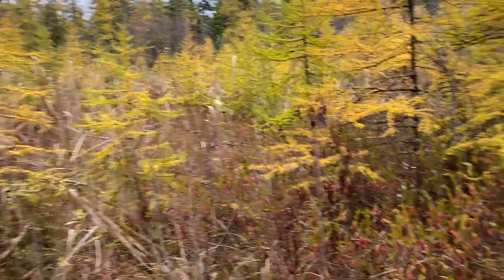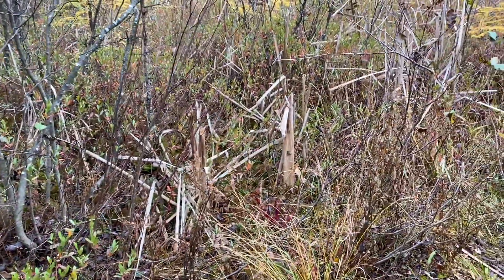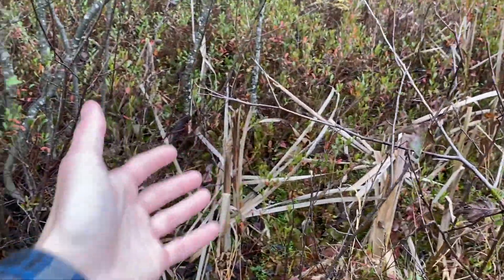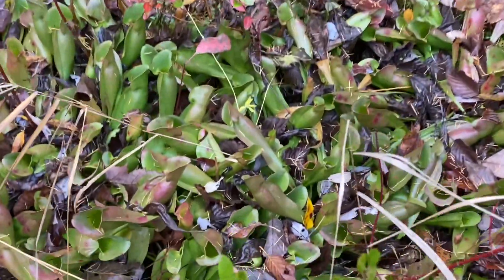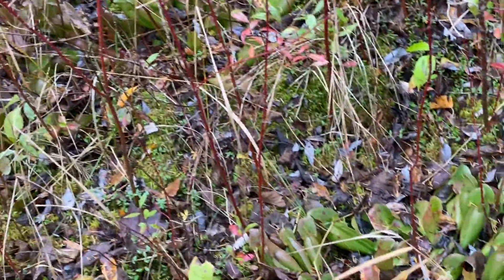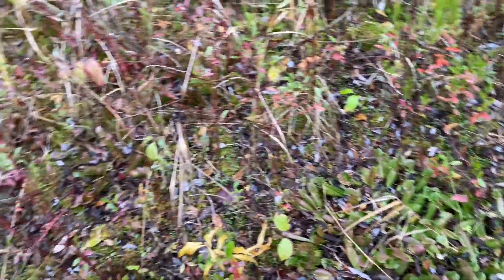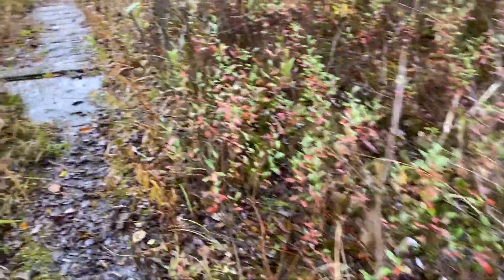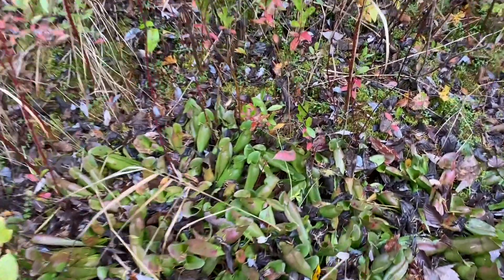Southern Ontario's Native Plants & Wildflowers || Ep. 10 purple Pitcher Plant (sarracenia purpurea)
purchase supplies here:
(part of an associates program, i get a percentage at no extra cost to you)
2.5 inch square pots
sphagnum moss
plant labels
Meizhi 600w growlight
orchid bark

or My Ebay